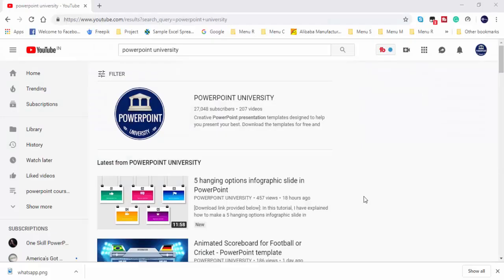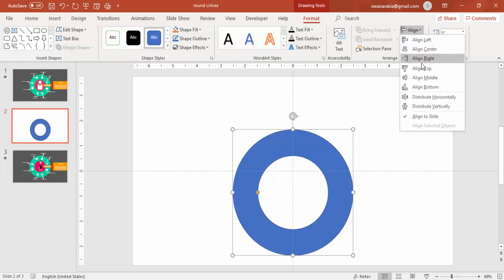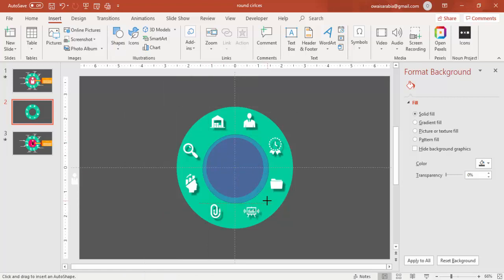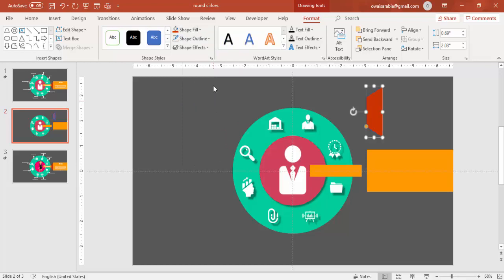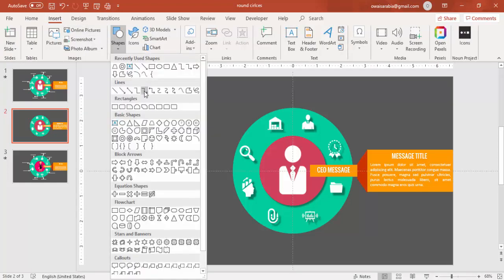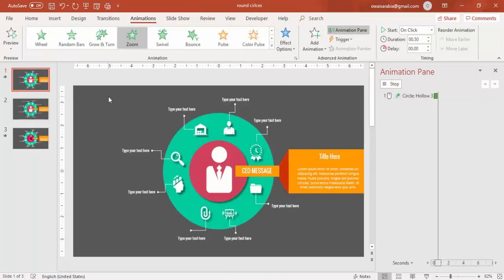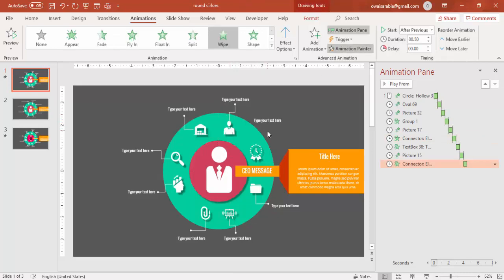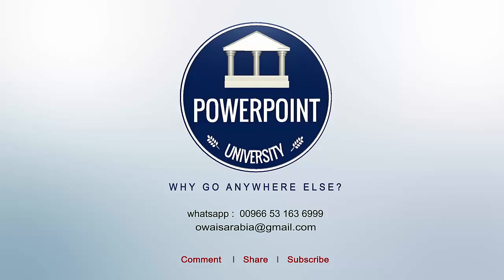Circular infographic slide in PowerPoint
[Download link provided below]:
In this tutorial, I have explained how to make a circular infographic slide in PowerPoint.

Modern designs
Creative templates
Easy Editing
Business Slides
Corporate Slides
PowerPoint diagrams
Professional designs
PowerPoint infographics
Popular slides